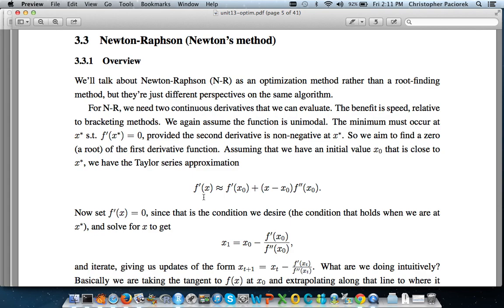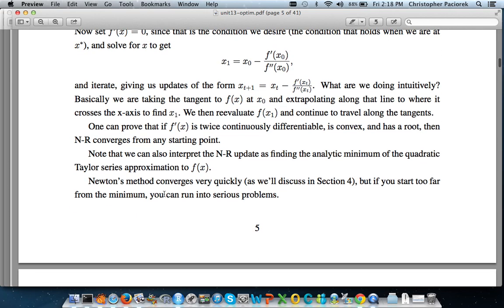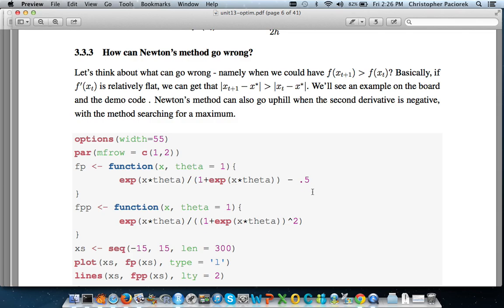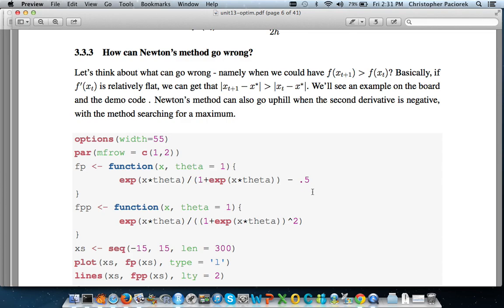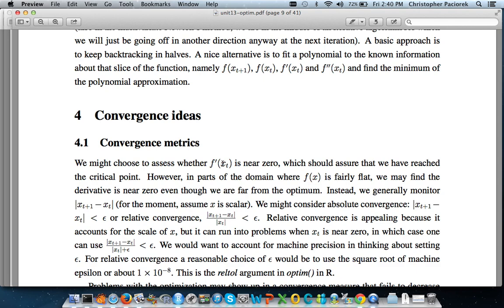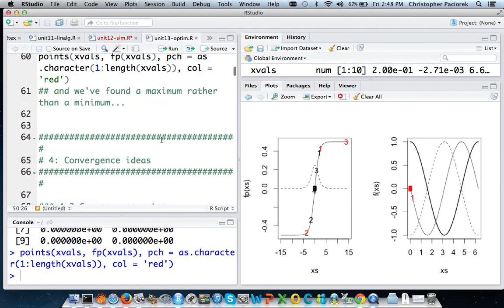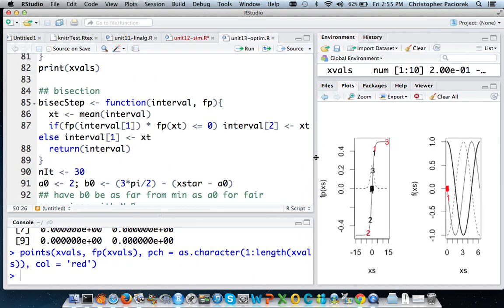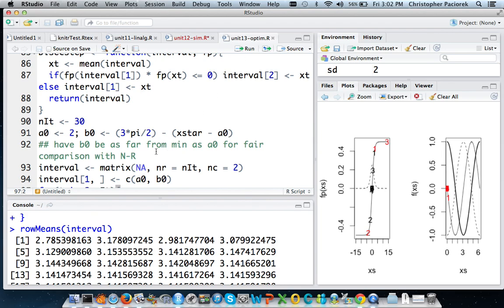stat243-fall-2014 Class 33